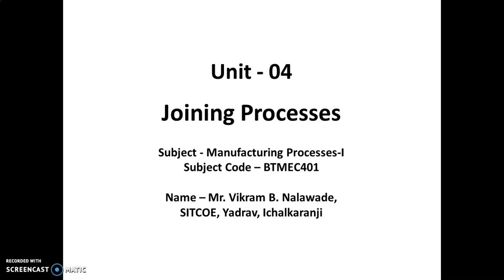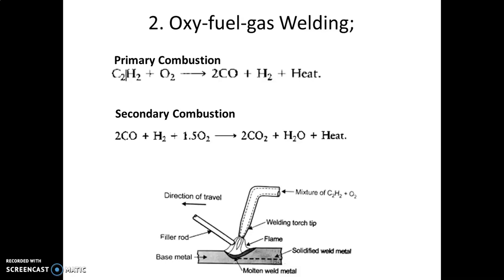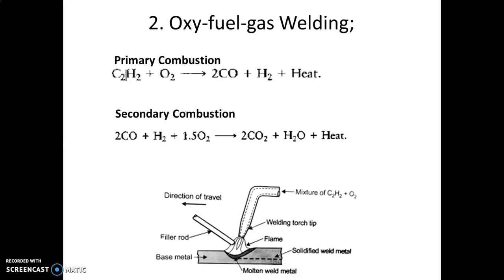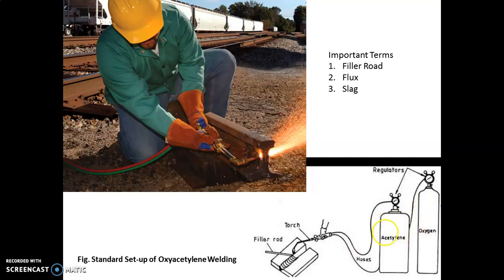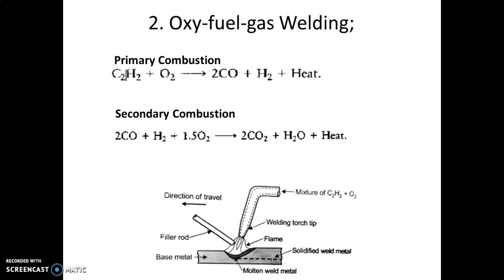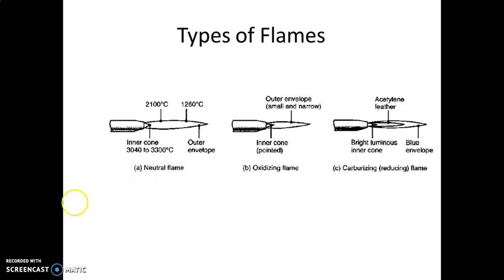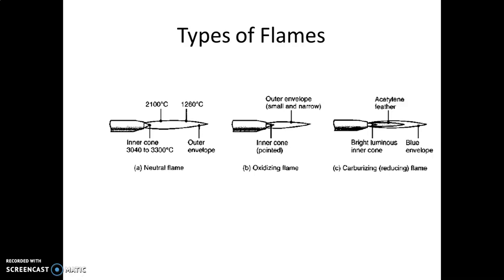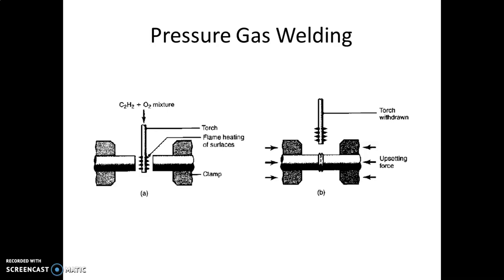Oxy Acetylene Gas Welding